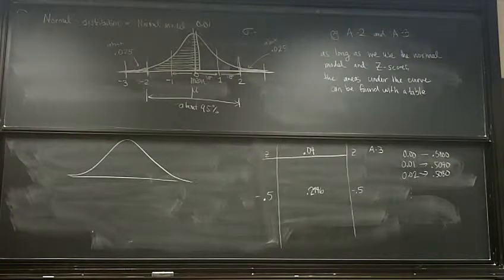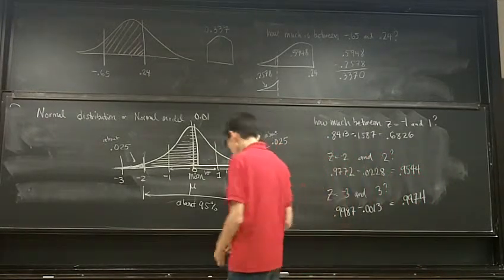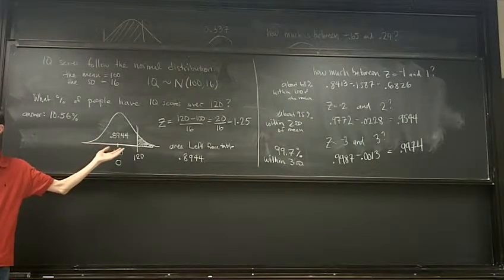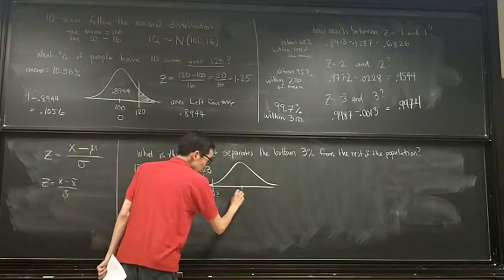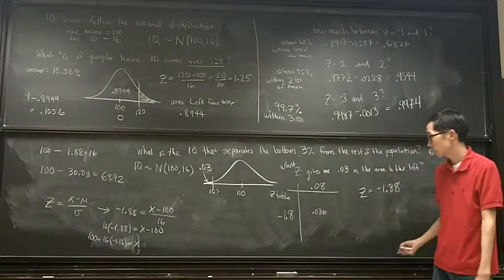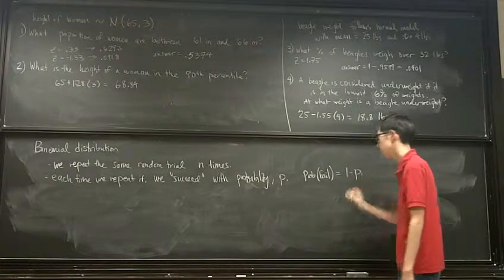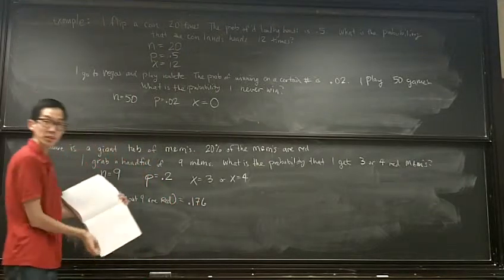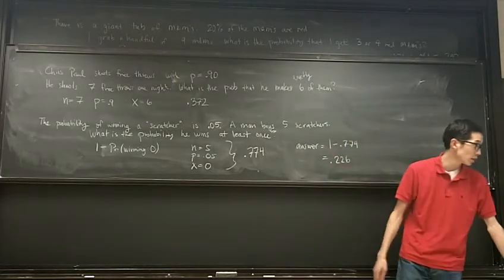Stat XL 10 Lecture Apr 30 2013 Part 2